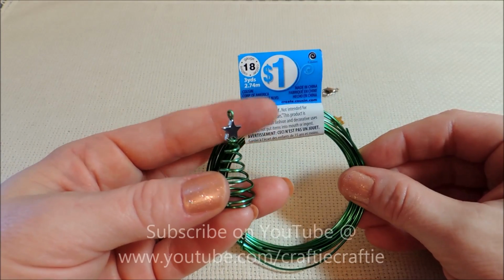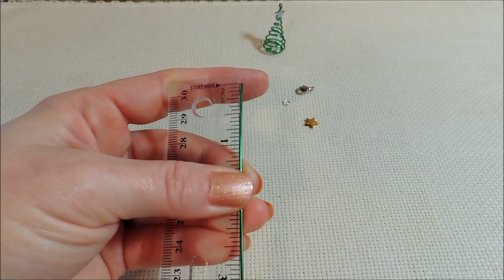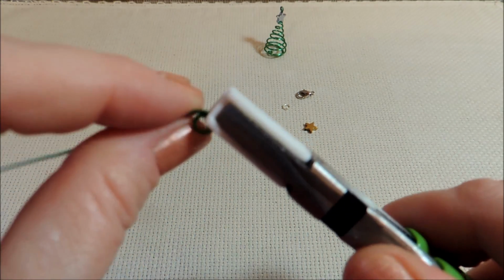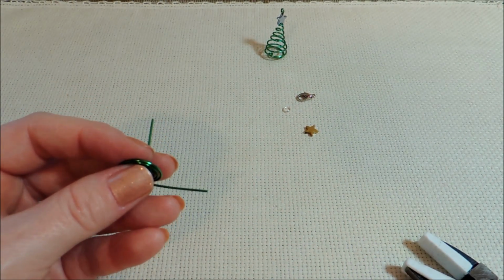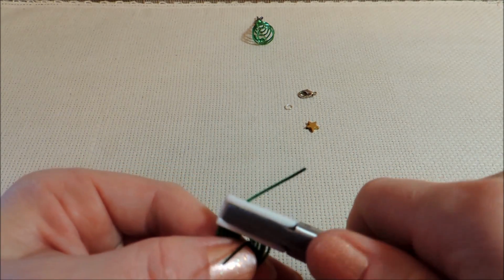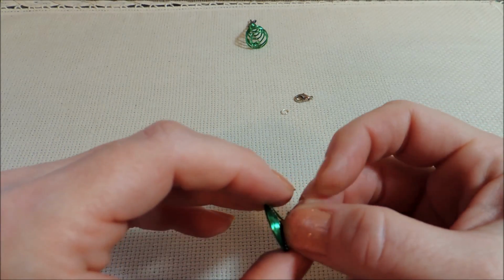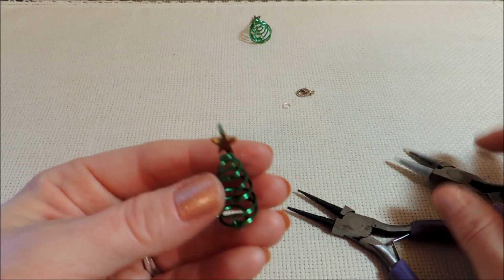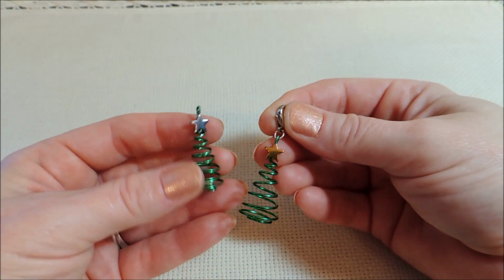Wire Christmas Tree Pendant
Very easy beginner level wire wrapping project.  Very festive.